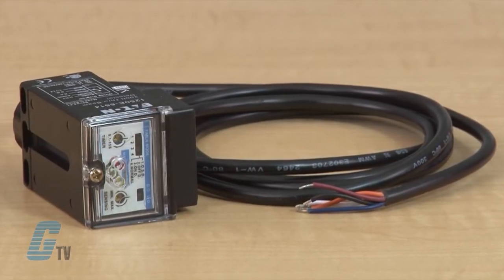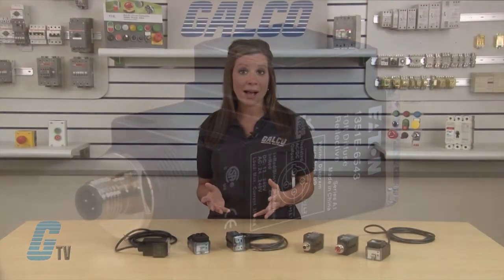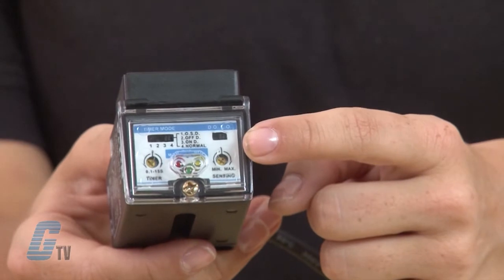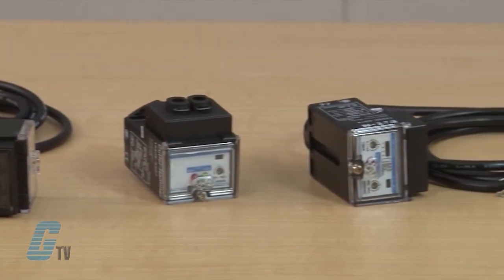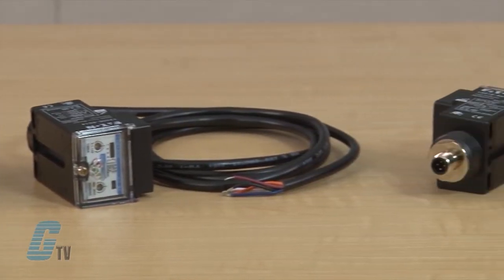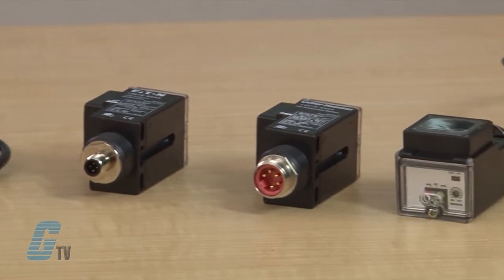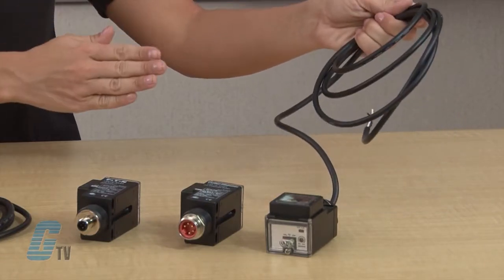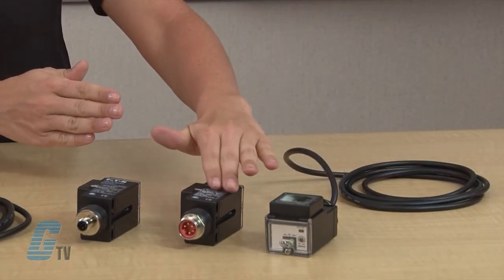EATON Cutler-Hammer Enhanced "50-Series" Photoelectric Sensors - A GalcoTV Overview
Eaton Cutler-Hammer Enhanced 50 Series Photoelectric Sensor line presented by Katie Rydzewski on Galco TV.

Eaton Cutler‑Hammer's Enhanced 50 series photoelectric sensors offer flexibility, durability, and high optical performance in a self‑contained and cost effective package. There are four time delay functions, six sensing modes, and four connection types available to suit your needs.

ENHANCED 50 Series Features:
-    .1~500 ft. Sensing Range
-    24~240 VAC or 10~240 VDC
-    2, 3, or 4 Wire
-    Various Output Types
-    UL Certified, CSA;CE Approved
-    Light/Dark Operate Selection on All Models
-    Fully Potted Construction for Washdown, Shock, and Vibration Resistance
-    Variety of Mounting Brackets Available